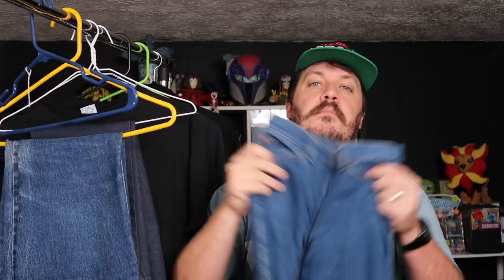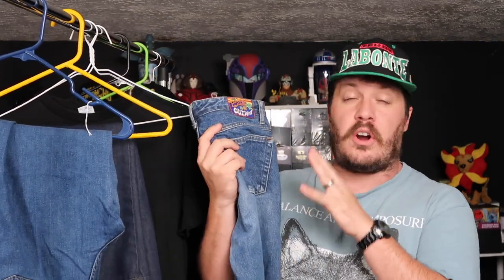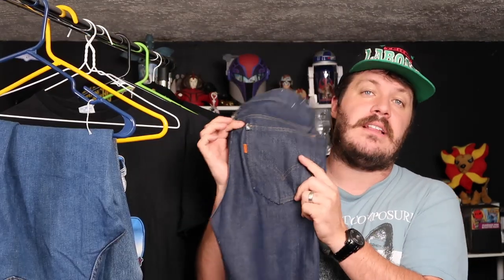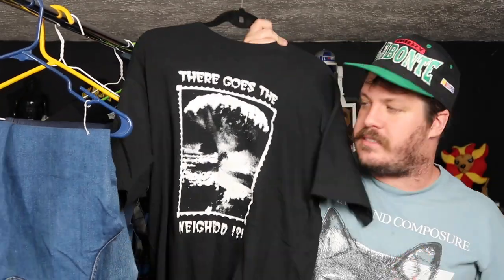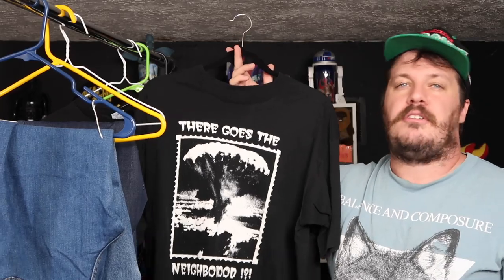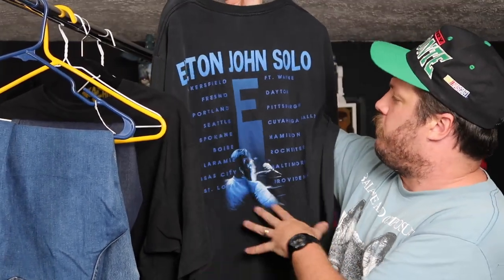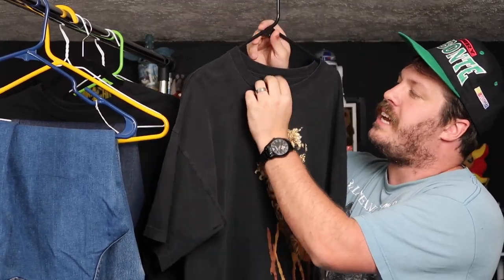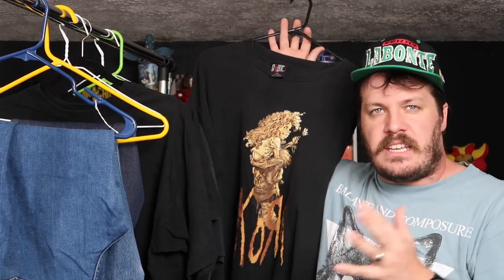Top 7 Thrift Finds Of The Week! Vintage Levis Bell Bottoms, Vintage Band Tees, and More!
We didn’t get to thrift a ton this week but the few places we went gave us heavy hitting thrift hauls. Lots of vintage Levi’s and band tees, which are basically our favorite.

We are celebrating 1000 subs by giving away a 50 dollar ebay gift card! We also start a year long game that will determine next year's big giveaway! In order to participate in this giveaway you need to watch the giveaway instructions in this video